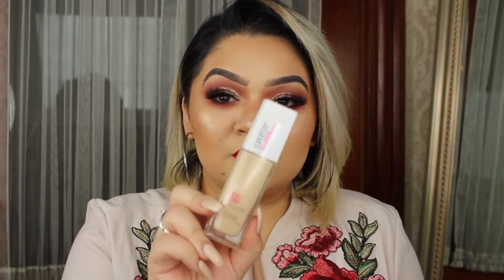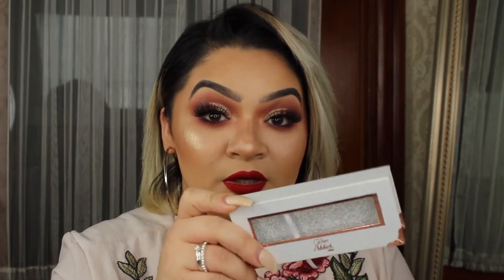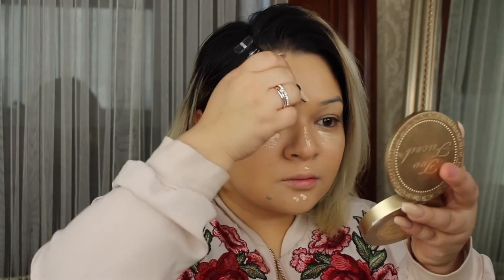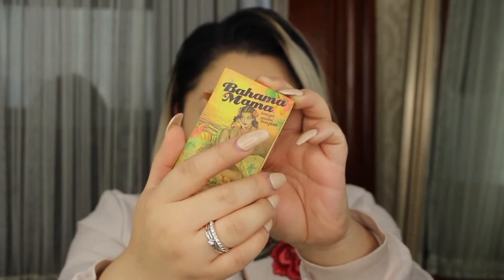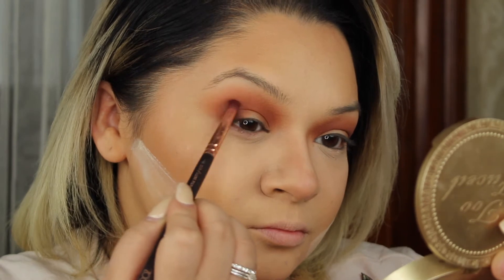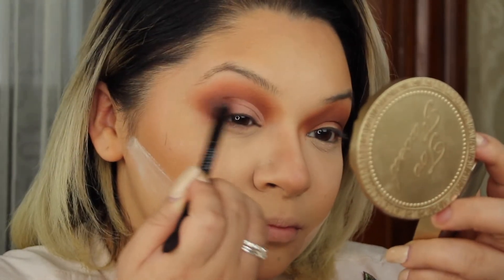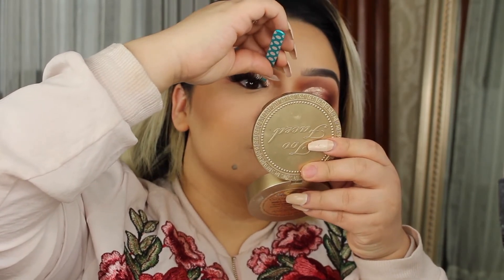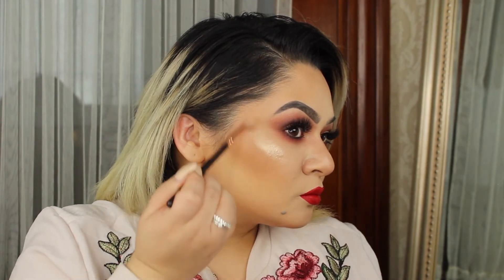Valentine's Day Makeup 2018 ⎮ ByRMA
Hey My RoseBuds! MOVING FORWARD ALL MY VIDEOS WILL BE IN SPANGLISH, because I am aware that I have a huge audience that speak Spanish. I hope you all respect that and support me in this decision ❤️

ANYWAYS …

Here's my NEW Makeup Tutorial inspired by Valentines which is around the corner. I hope you liked it & that it was beneficial for most of you :)

Here are the product details

FACE

BeautyBlender

Codes &Such

Love you all - RMA